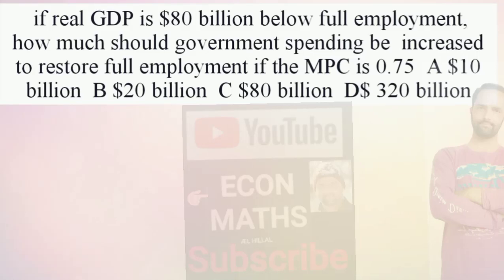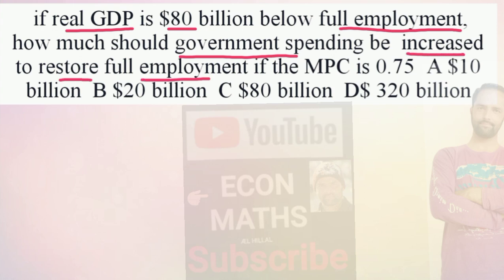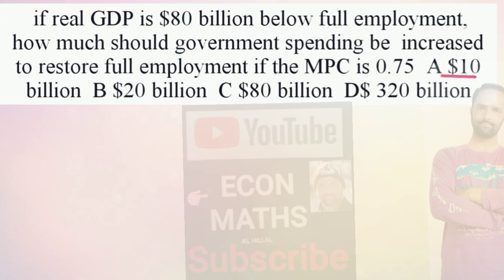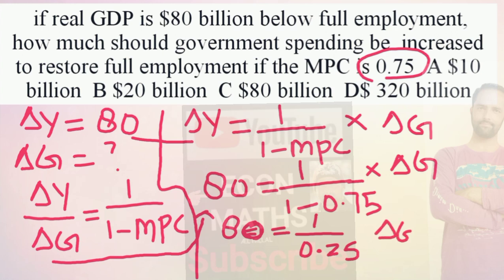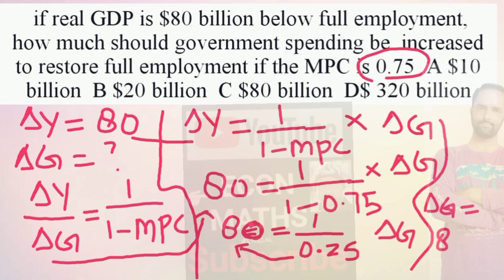If real GDP is $80 billion below full employment, how much should govt spending be increased to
QUESTION it real GDP is $80 billion below full employment, how much should government spending be increased to restore full employment if the MPC is 0.75

IS-LM_MODEL